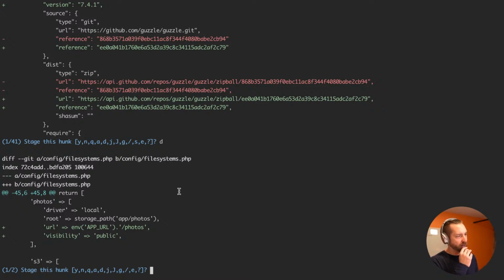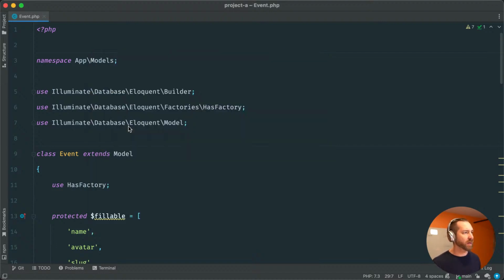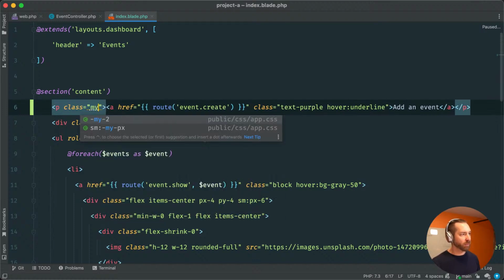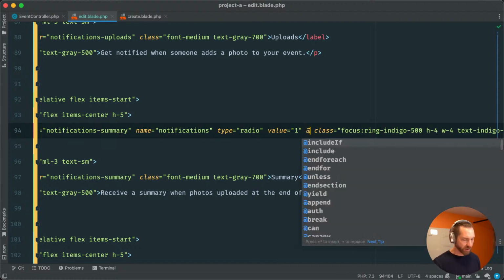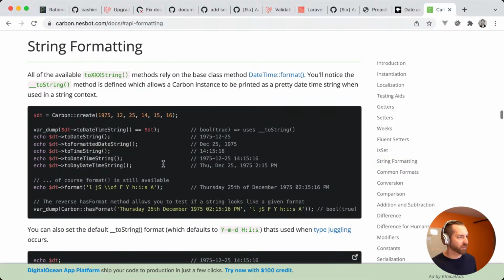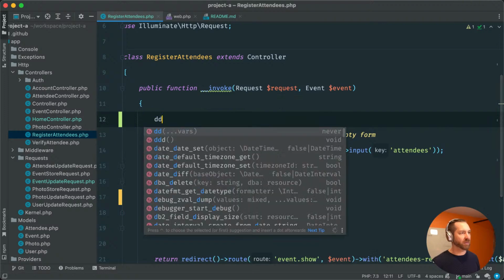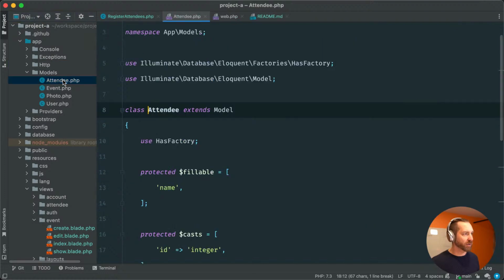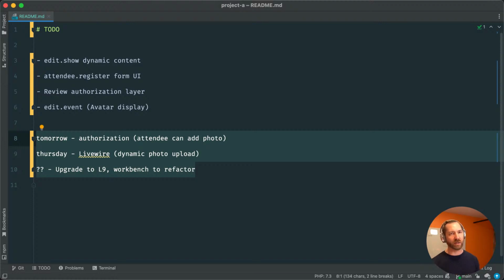Live Streams - New Laravel project from scratch (Part 7)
In this live stream, I'll revisit the remaining features for "Project A" and work to get this ready for launch.